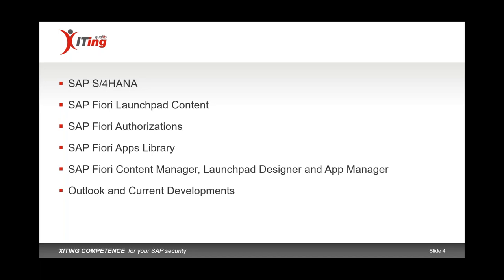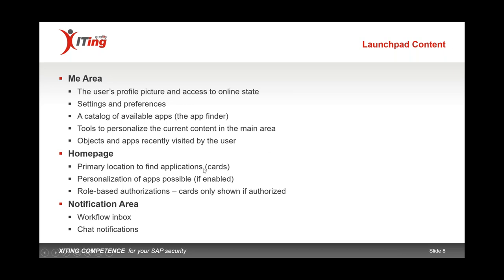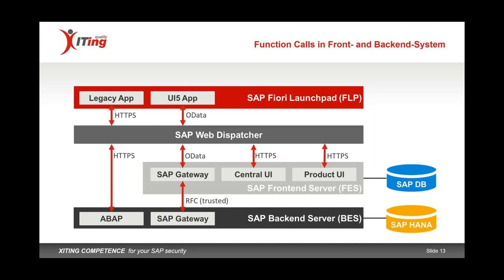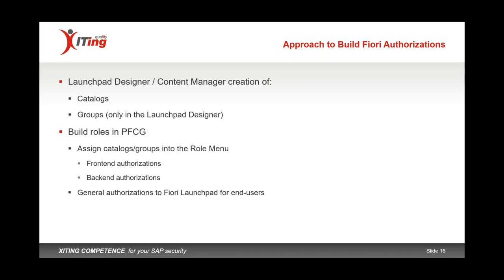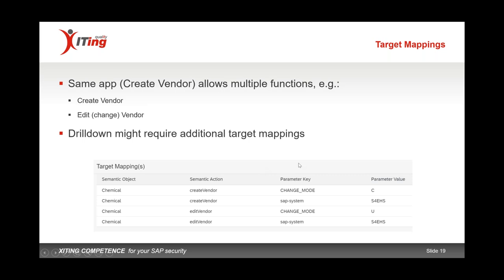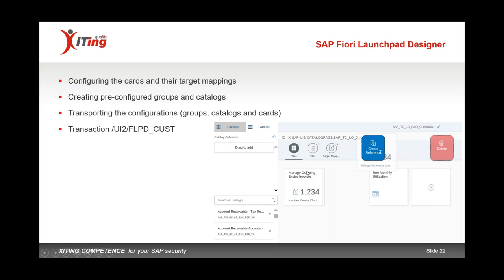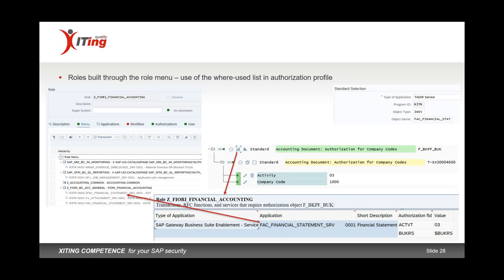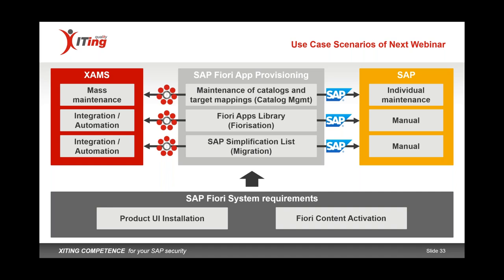SAP Fiori Authorizations - What You Need To Know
The third generation of SAP Fiori is an exciting new user experience that becomes significantly more important when moving to SAP S/4HANA or SAP’s new cloud solutions.

With the migration to SAP S/4HANA, SAP Fiori must be part of the upgrade/migration project as its implementation may be required. That’s because some of the new and updated features are only available in Fiori.

From a security point of view, Fiori demands an understanding of the architecture and how to build and authorize catalogs and groups. Luckily, you can build your roles and authorizations using the same tools you used in the past.

In this webinar, Alessandro Banzer will tell you everything you need to know about authorizations in SAP Fiori.